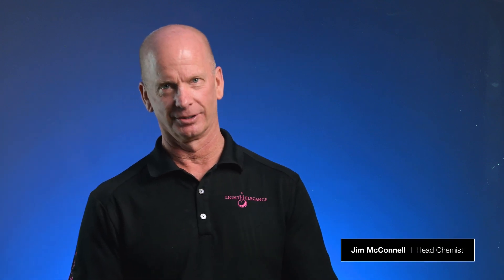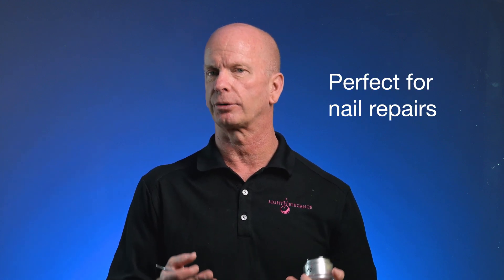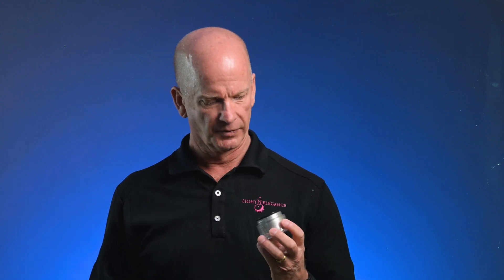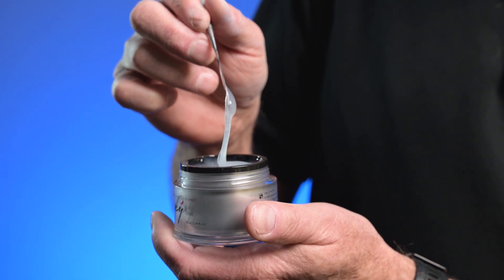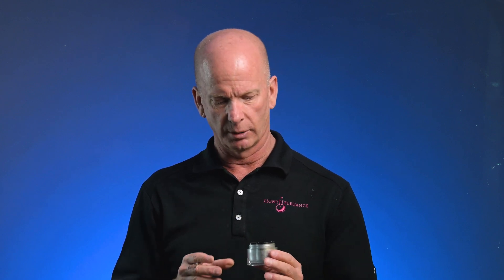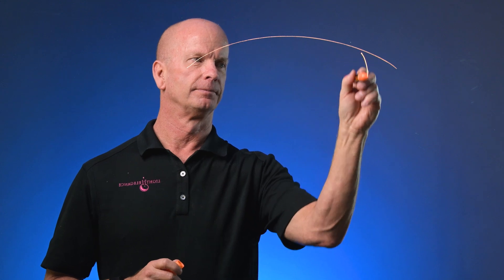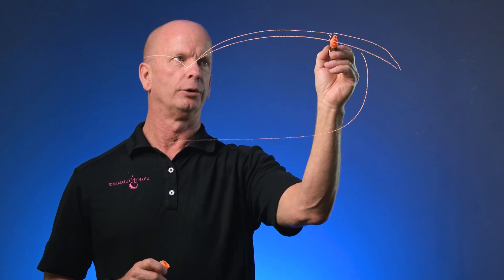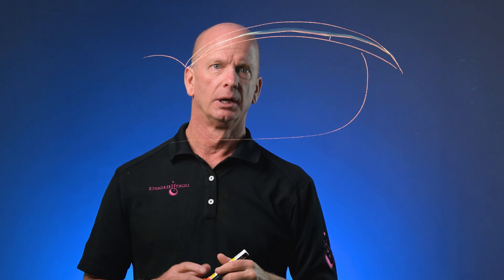Your Ultimate Guide to Fiber Gel from the Lexy Line (Hard Builder Gel) | Chemist Corner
In this episode of Chemist Corner, learn all about the Light Elegance Fiber gel from the Lexy Line. (One of Jim's favorite LE products!) Jim is talking chemistry, application, best practices of Fiber and more!